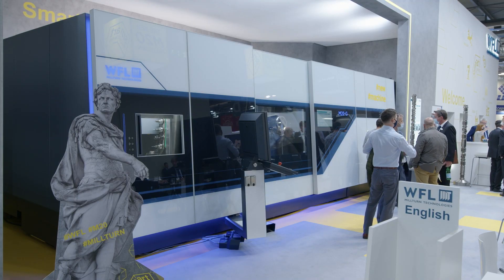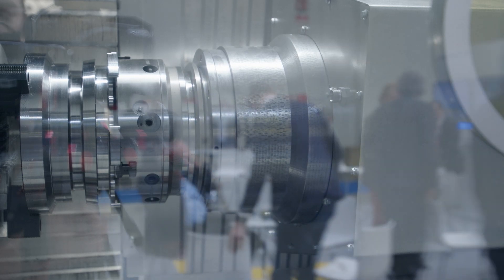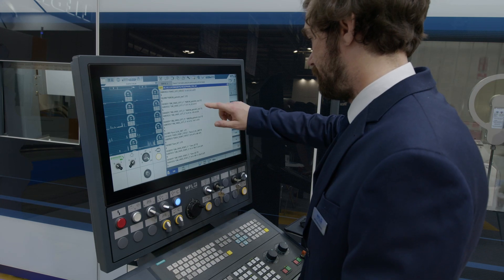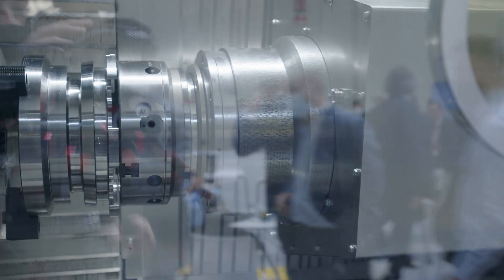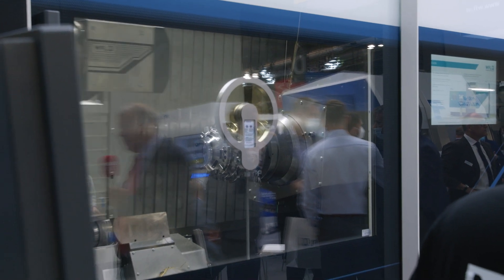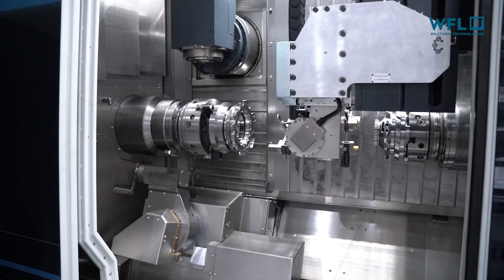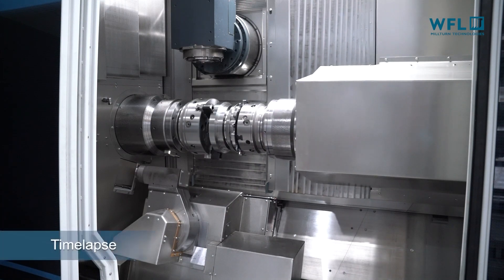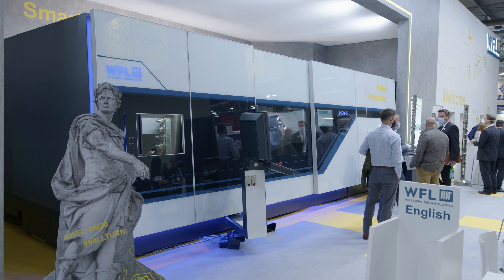WFL's new M20 -G - Clamp Once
MTDCNC caught up with Simon Pollard from Kyal Machine Tools at EMO Milan 2021 on WFL's stand. Simon explains that their new M20 launch gives their customers a complete Millturn solution with added benefits like automation and a bottom spindle. The M20 is WFL's latest concept in 'smart' machining which includes new software.